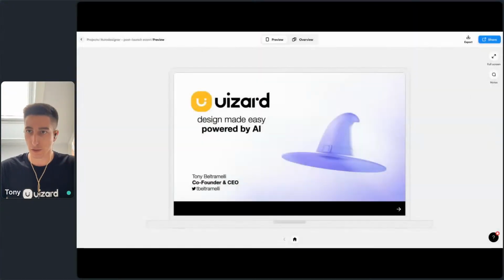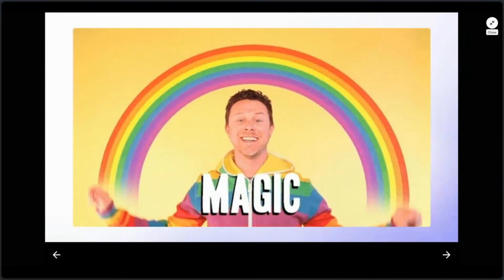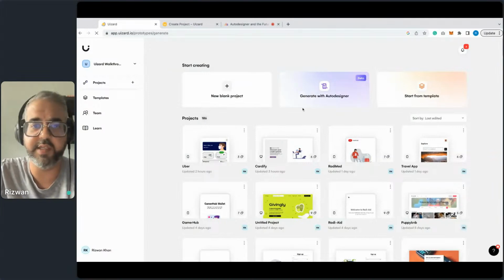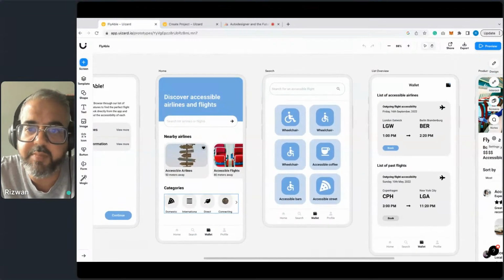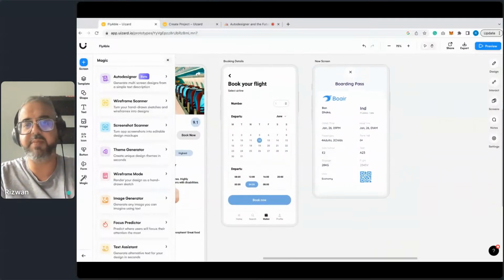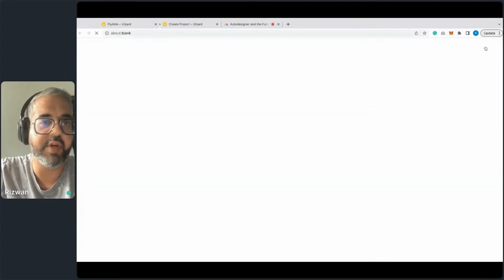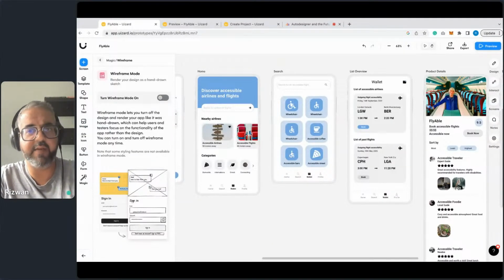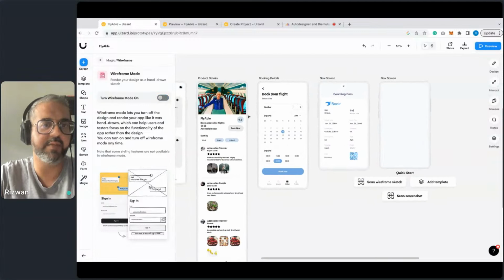Uizard Autodesigner and the Future of Product Design Live Stream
In this livestream, our Community Manager Hannah is joined by Uizard CEO Tony Beltramelli and Uizard's Director of Customer Relations, Rizwan Khan, to discuss all things Autodesigner following the launch of the product on 06/14/23.